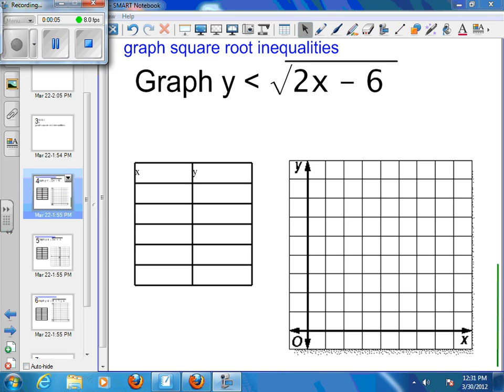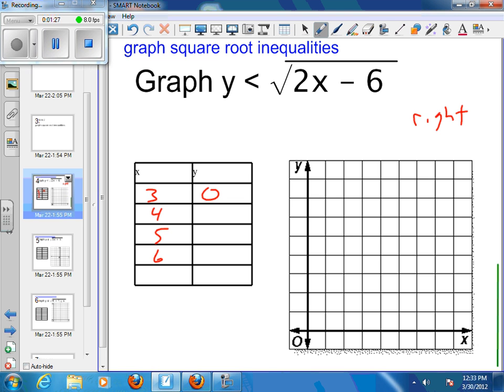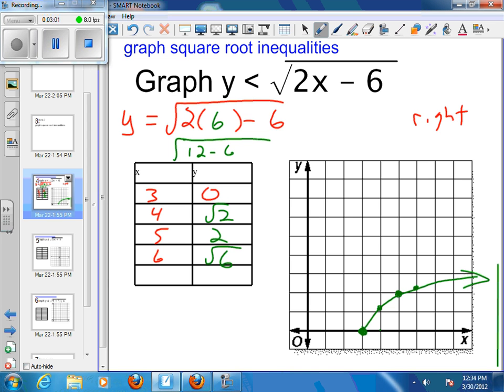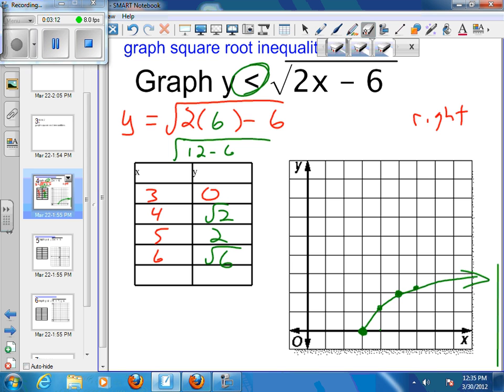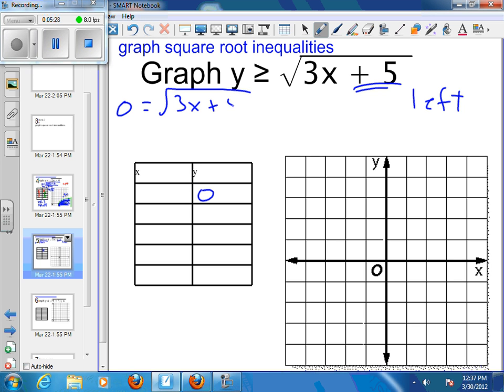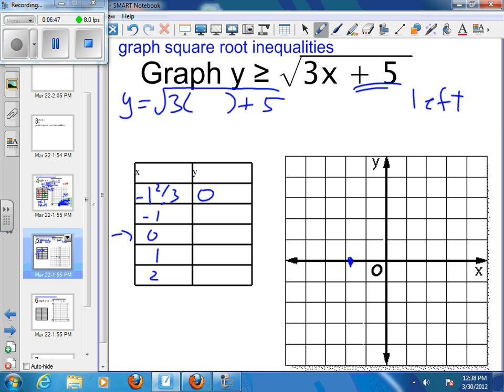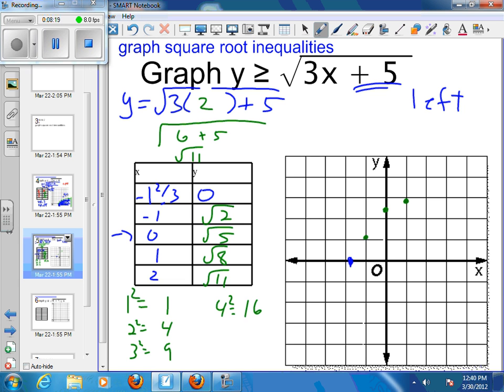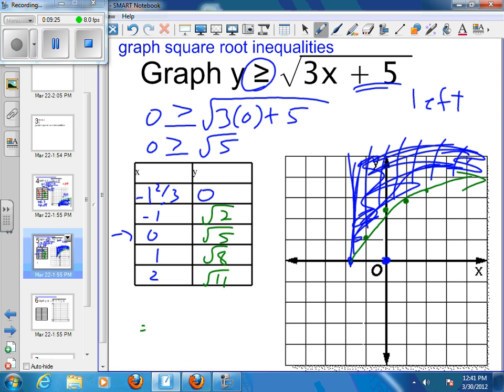7-9 Square Root Functions and Inequalities - Example 4 - graph inequalities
Graph Square root Inequalities, two examples